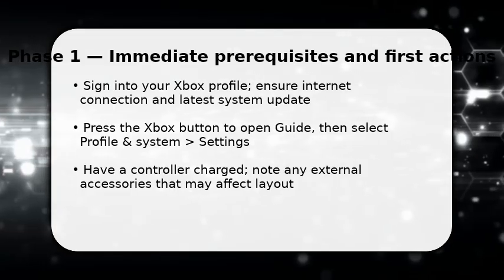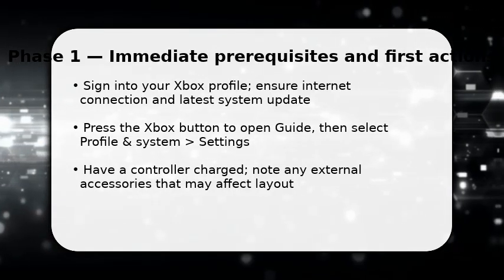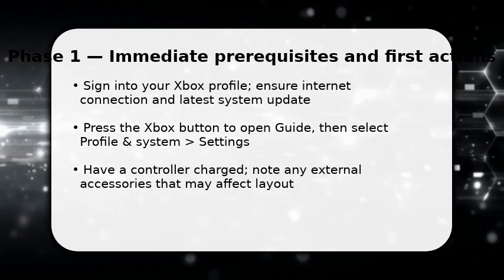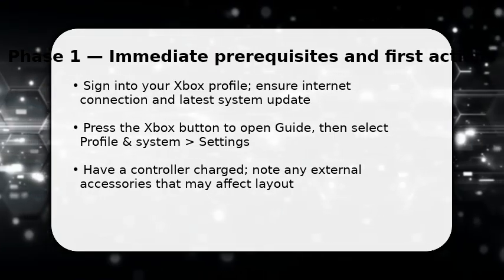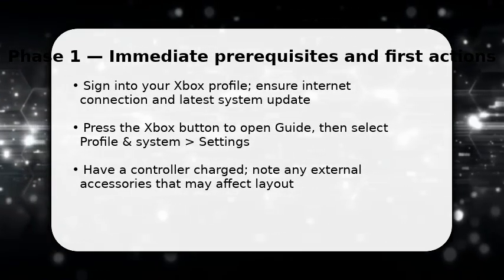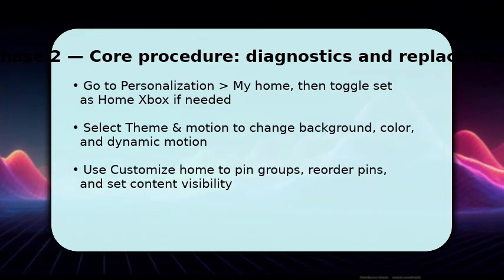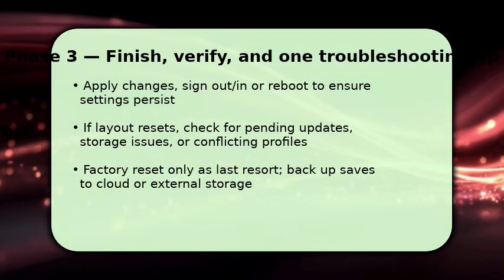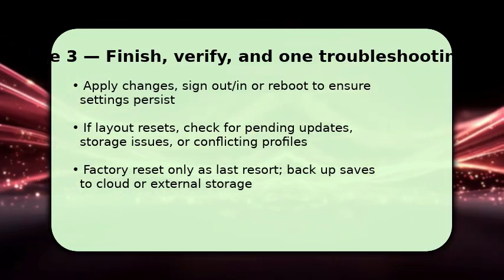How to Change Dashboard Xbox - Full Guide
How to Change Dashboard Xbox - Full Guide | 🔒 Surfshark VPN Deal — Stay private and secure. $1.99/mo + 3 Months Free ▸

Discover the step-by-step process to personalize your Xbox Dashboard with our comprehensive guide. Learn how to access settings, customize themes and layouts for a tailored gaming experience on both PC and console.